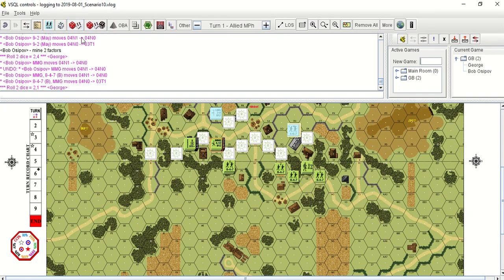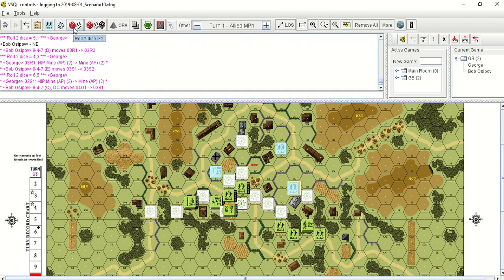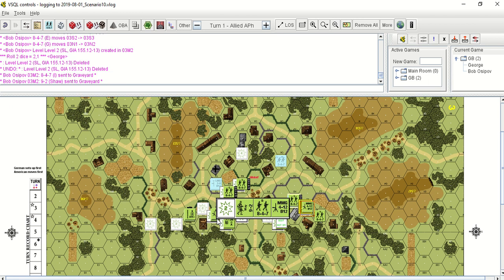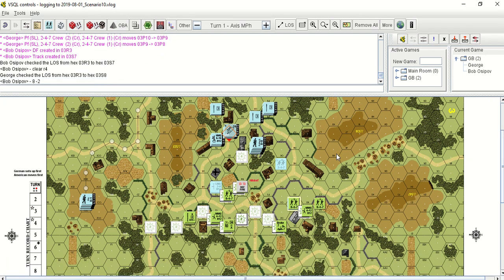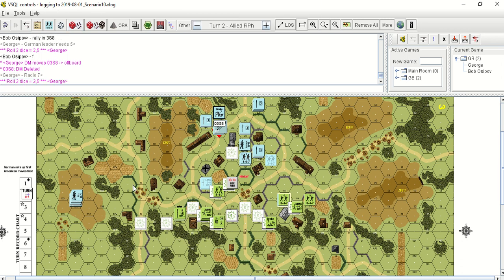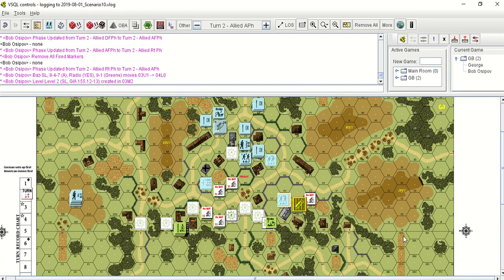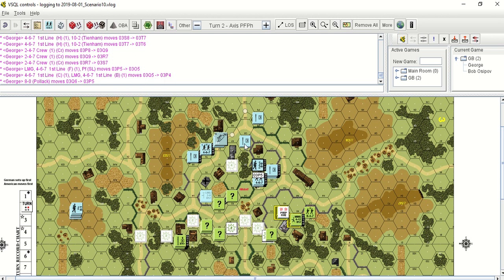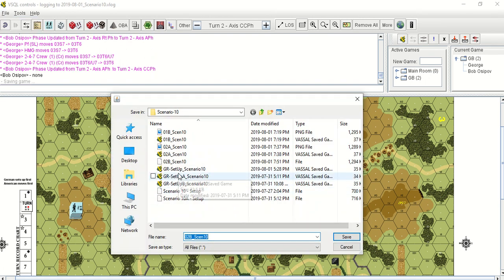Classic Squad Leader Scenario 10 "Hitdorf on the Rhine"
Ladies and gentlemen this was the opening shots! I can post the first segment as we just concluded the game we fought until all 9 turns expired. It was a very challenging match with some rule mistakes, and other some 'controversial' moves. Nonetheless, the action again was intense and bloody.